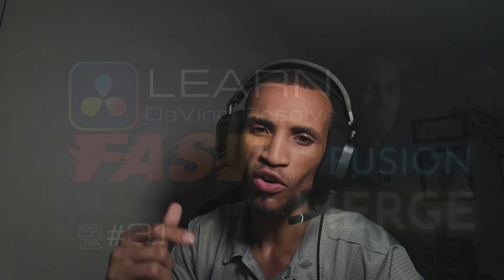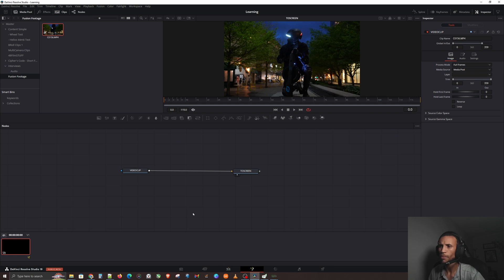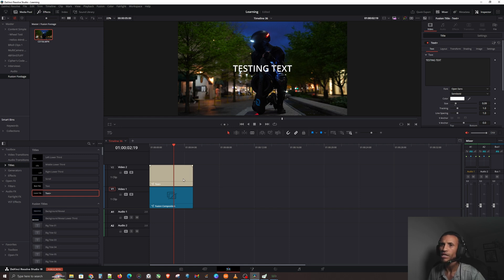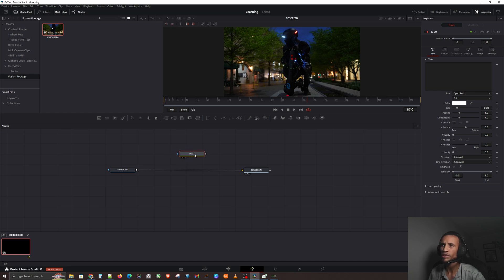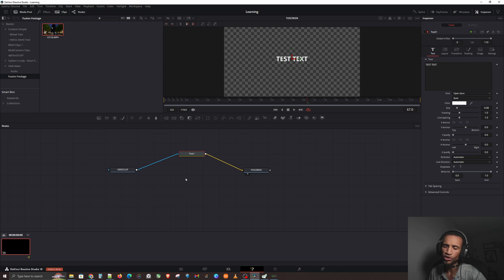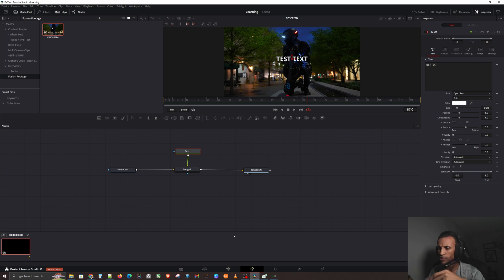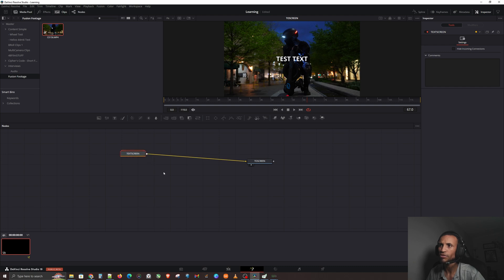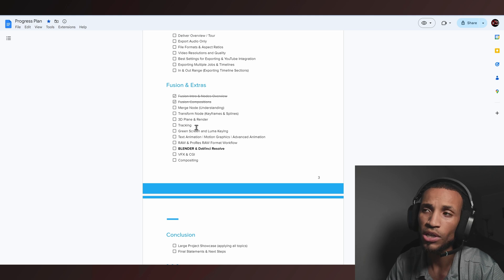DaVinci Resolve: Merge Node Basics for Editors | Learn Fusion Easy | Davinci Resolve Fusion Tutorial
Struggling to combine clips and effects in DaVinci Resolve's Fusion? The Merge Node is your secret weapon! This video dives deep into the Merge Node, explaining its functions and controls in a clear and concise way. Whether you're a beginner editor or a seasoned Fusion user, you'll learn valuable compositing techniques to take your videos to the next level.

Struggling with the Fusion page in DaVinci Resolve? You're not alone! This free, beginner-friendly course will take you from Fusion frustration to creative freedom. Learn the basics of Fusion's powerful node system, discover how to create stunning visual effects, craft motion graphics, and much more. Even if you have no prior experience, this course will equip you with the skills to unleash the full potential of Fusion and elevate your DaVinci Resolve projects. Let's get going guys!